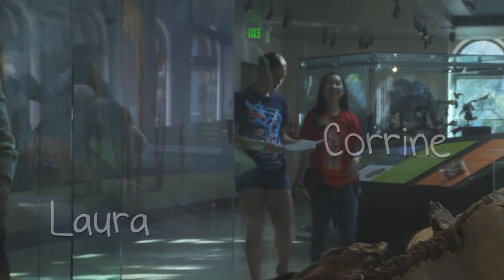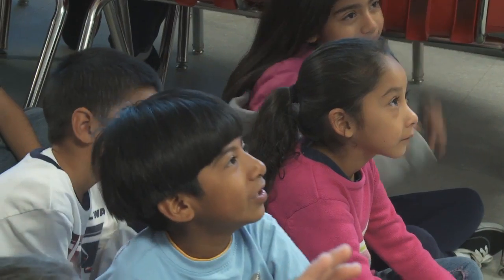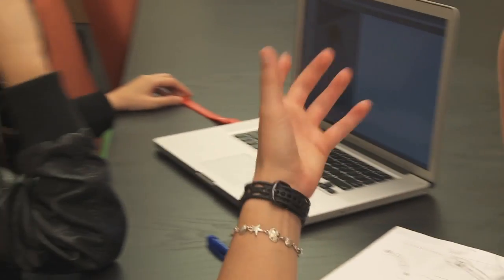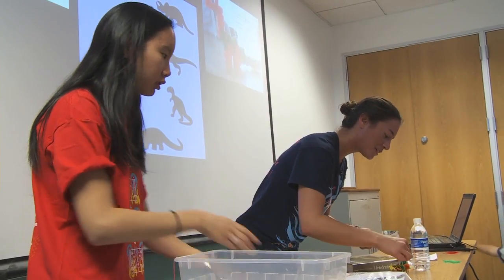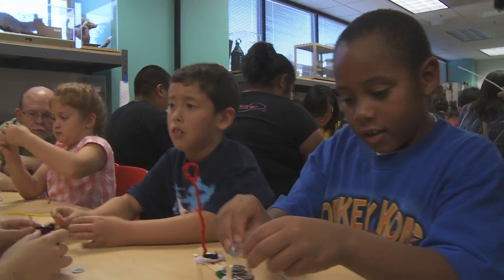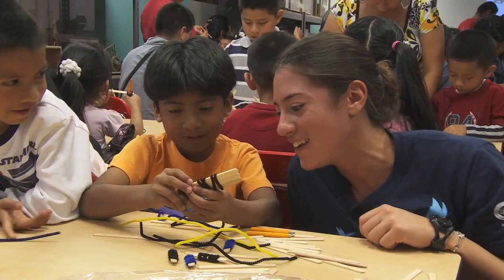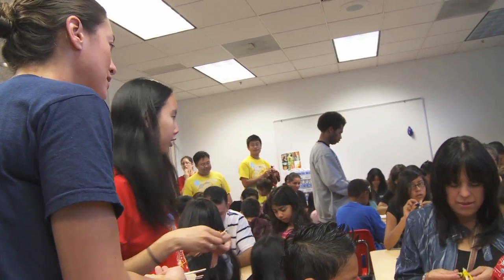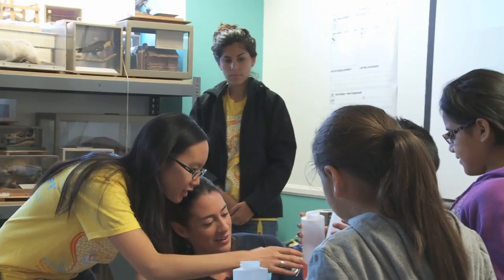Engineers as Teachers - finding a sense of meaning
When two USC engineering majors sign up to teach workshops aimed at 1st through 5th graders from underserved communities, they find more meaning and inspiration than they expected.
Video created by the USC Cinema School as part of a 5-year longitudinal NSF funded project